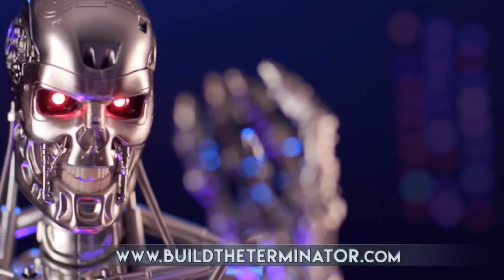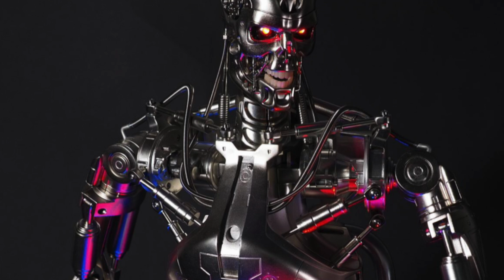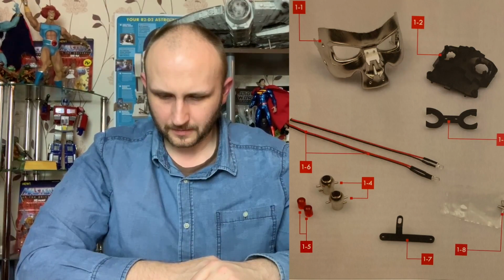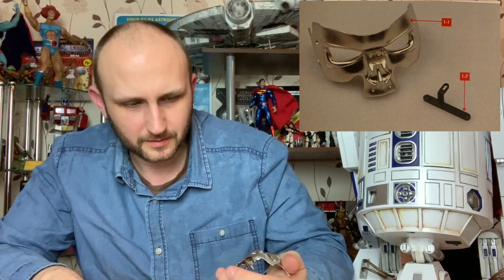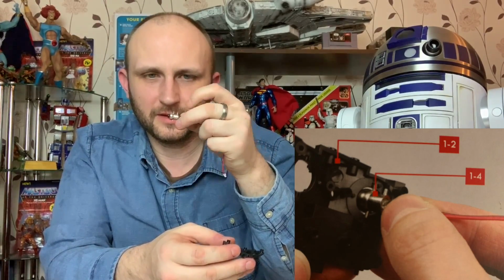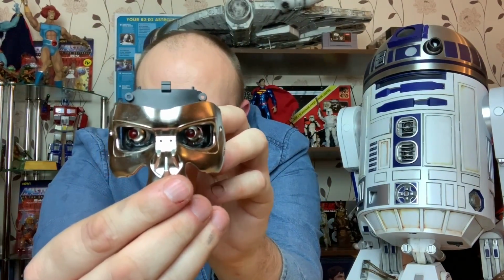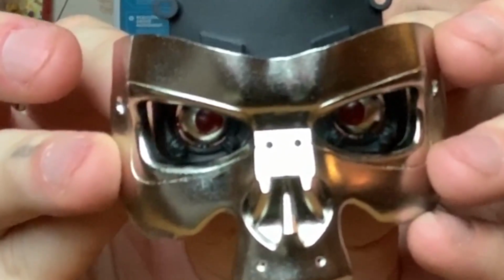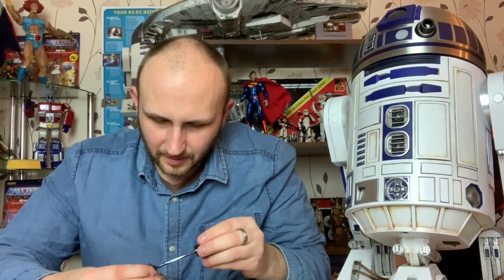BUILD THE TERMINATOR Issue 1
BUILD THE TERMINATOR HACHETTE Issue 1.
Hachette is celebrating this year’s 35th Anniversary of the original film, written and directed by James Cameron and starring Arnold Schwarzenegger, build your own model of the cyborg T-800 Endoskeleton. Issue by issue, see the killing machine come to life!